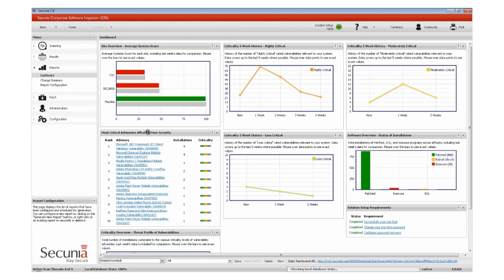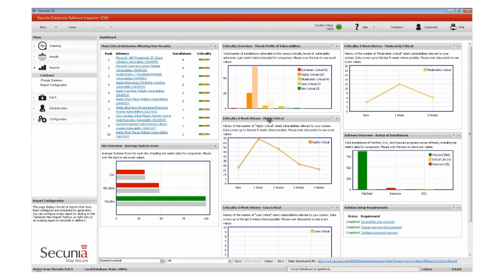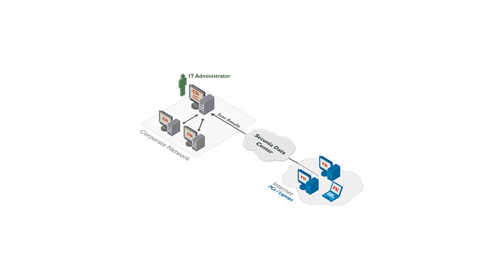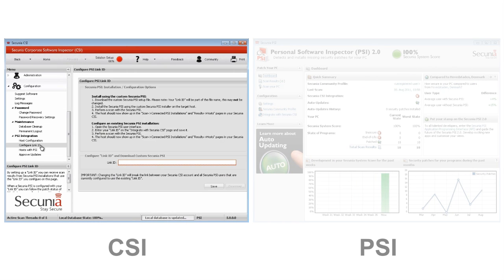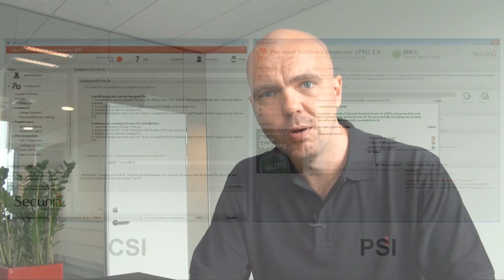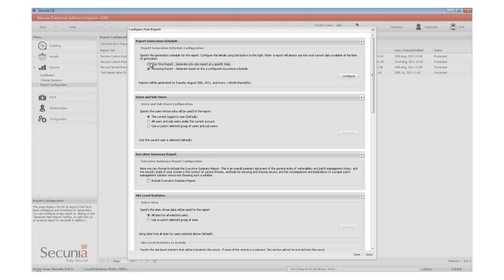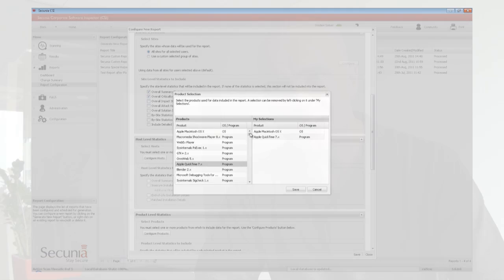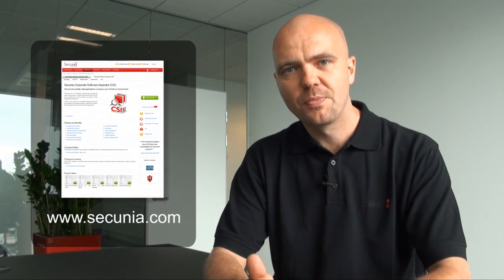Secunia CSI 5.0 Launch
Secunia CSI 5.0 Launch by Morten R. Stengaard, Secunia Commercial Product Manager